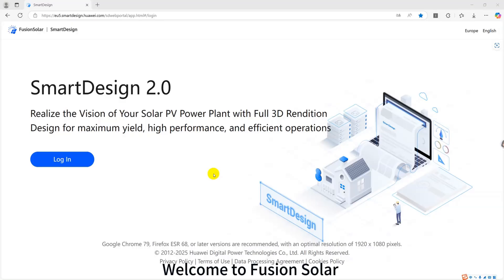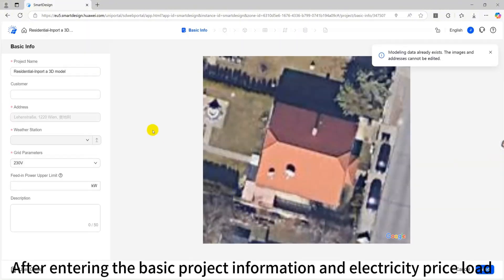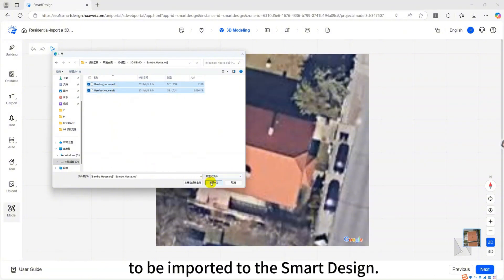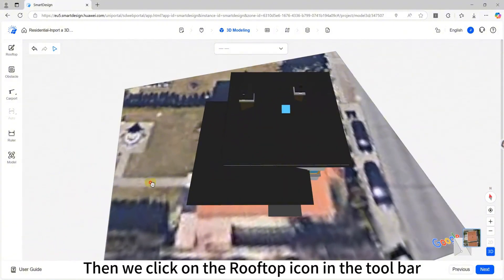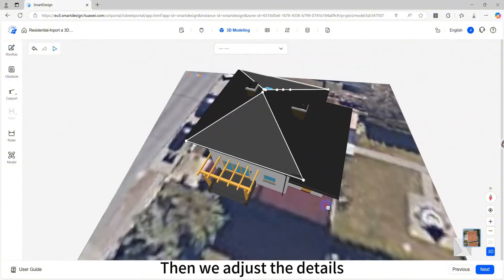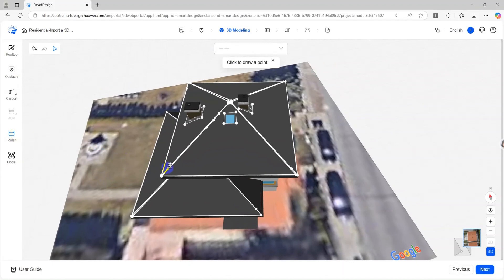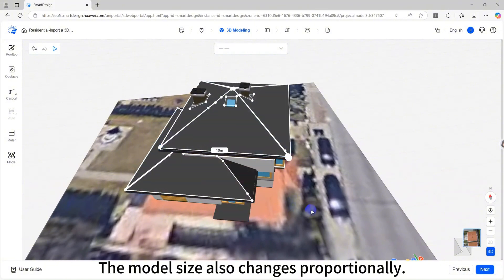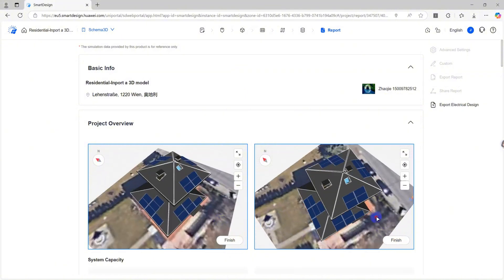How to Import a 3D Model into Standard Design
New SmartDesign functions are available! This video will teach you how to import a 3D model file to SmartDesign and design a PV plant.